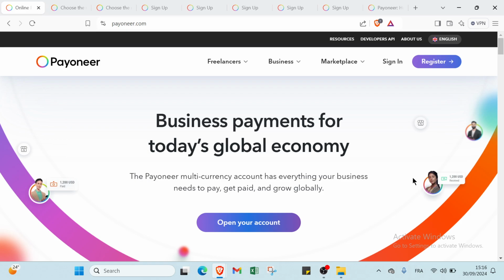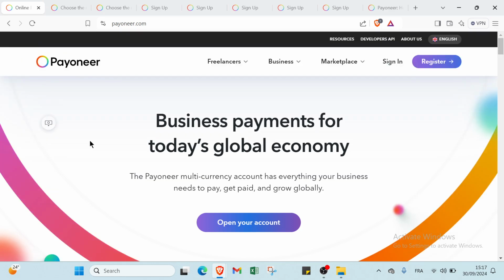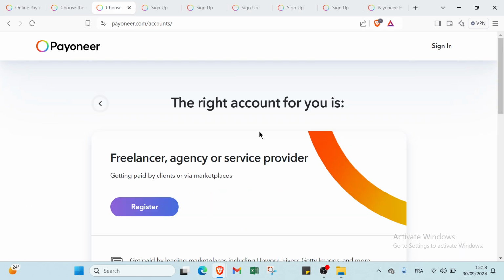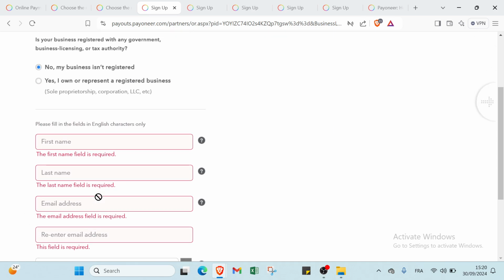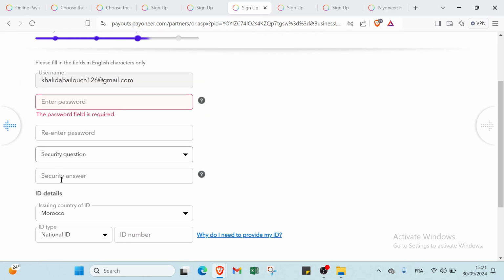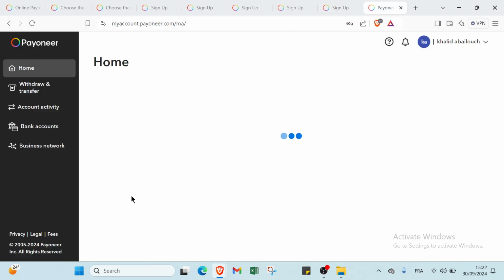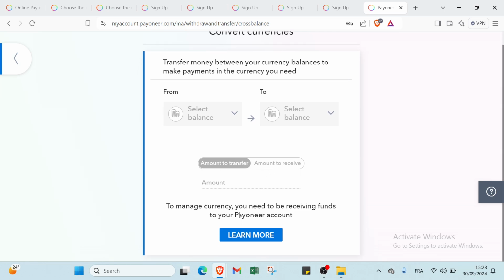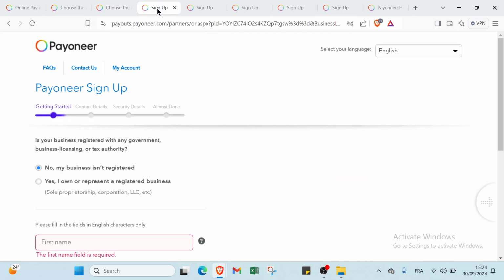How to Use Payoneer in 2025 : Step-by-Step Guide for Easy Payments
How to Use Payoneer in 2024: Step-by-Step Guide for Easy Payments

in this video we discuss : Discover how to use Payoneer in 2024 with this complete tutorial designed for beginners and experienced users alike. Learn how to set up your account, manage international payments, and explore the platform’s advanced features. This step-by-step guide will walk you through the process of handling global transactions with ease and security. Whether you're a freelancer, entrepreneur, or business owner, this tutorial will help you maximize the benefits of Payoneer for fast and seamless payments. Start managing your finances effortlessly with Payoneer today!